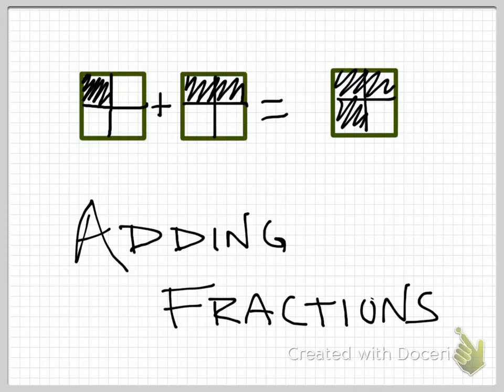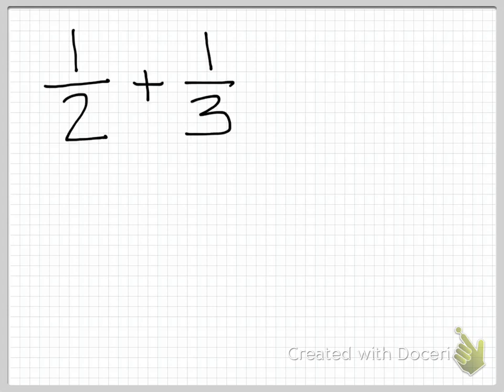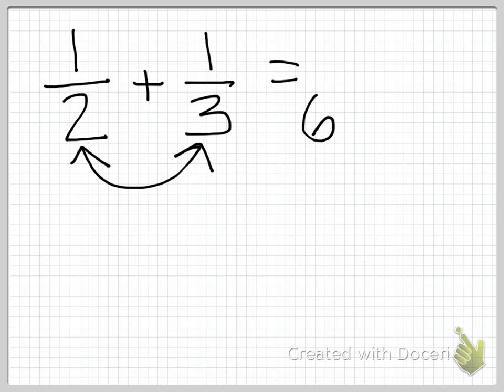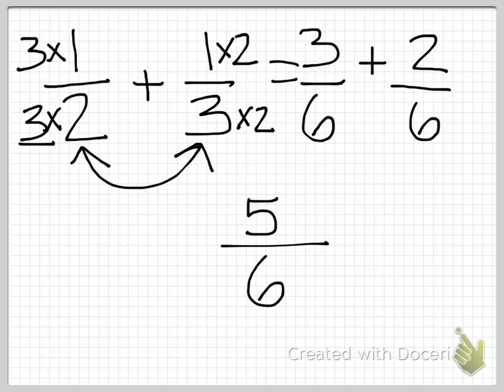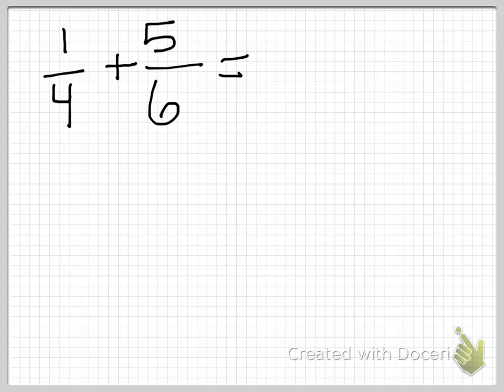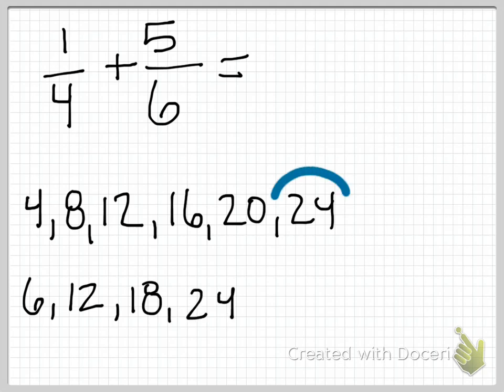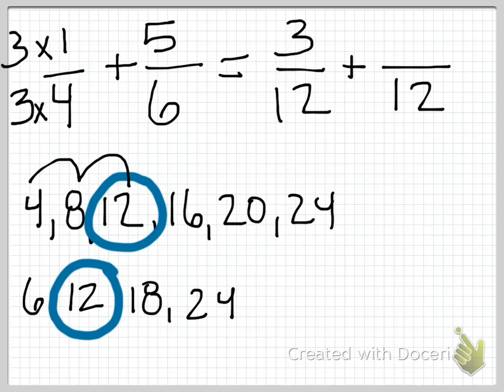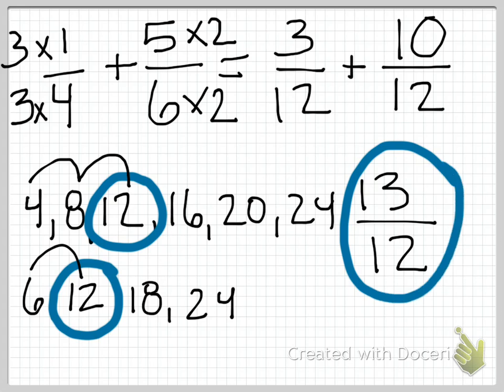Adding Fractions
Learn to add fractions with unlike denominators.